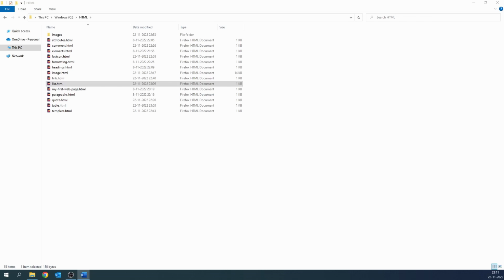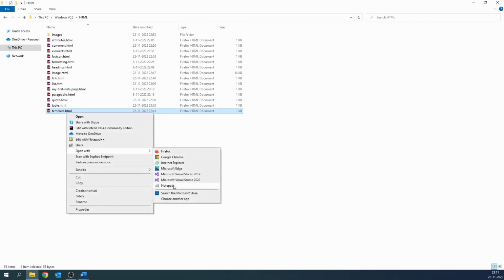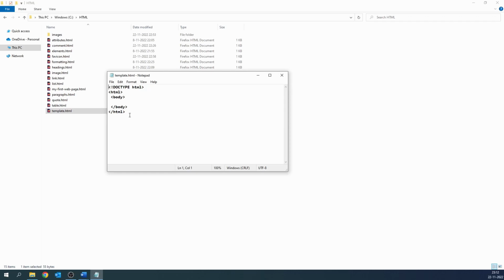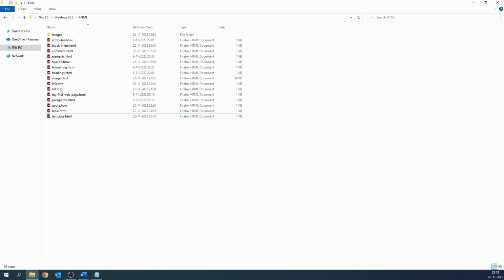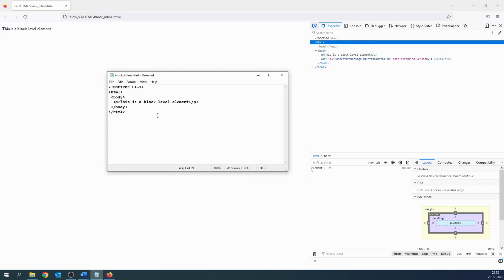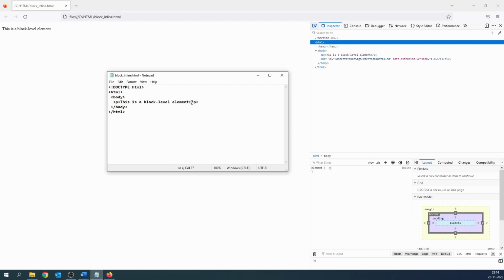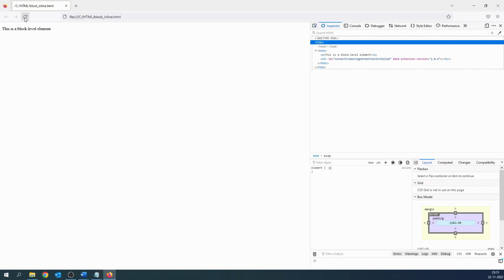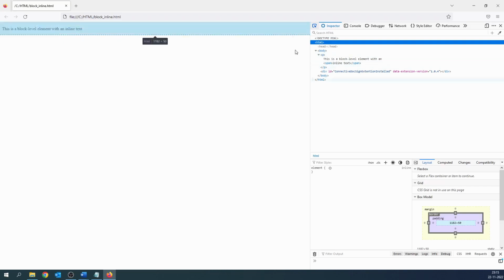Learn HTML | #15 - Block & Inline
Hi,

In this fifteenth video of the series we will learn the 2 ways that a HTML element can be shown on a page and learn the differences between them. This is important so we have a better understanding of the HTML elements.

Yours truly,
SoftWarewolf